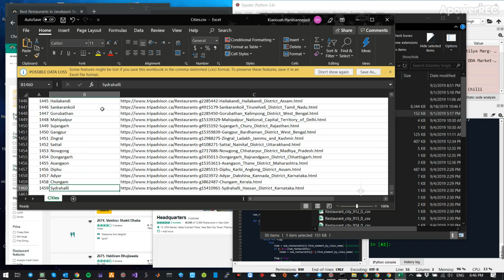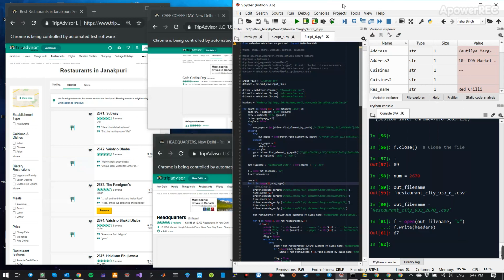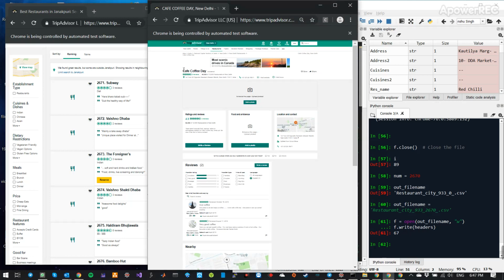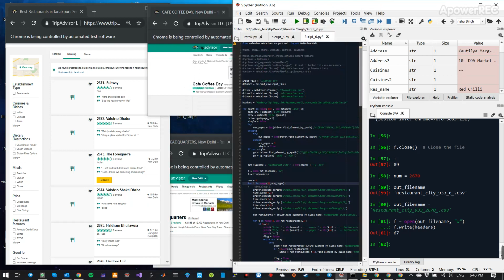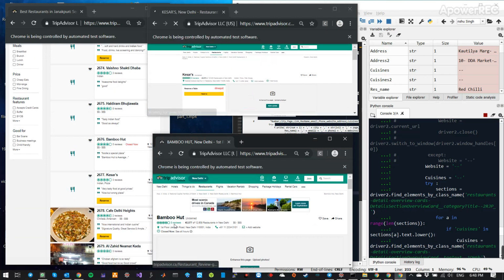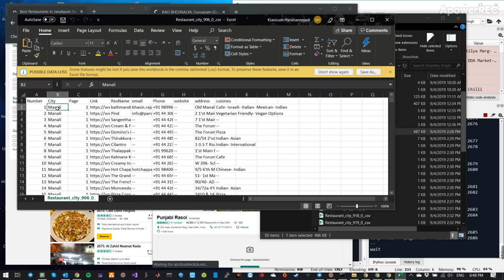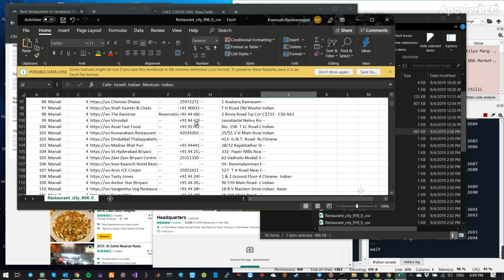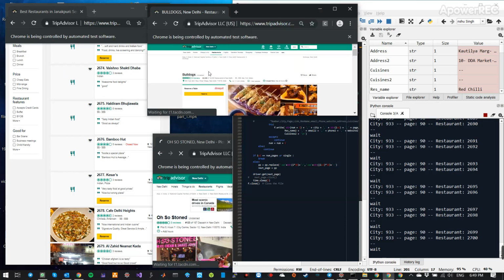Web scraping on TripAdvisor part-2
Web scraping on TripAdvisor without beeing block IP by the site. Here we are going to extract data of all the restaurants in India such as the name of the restaurant, email, website, address, city, link on TripAdvisor.